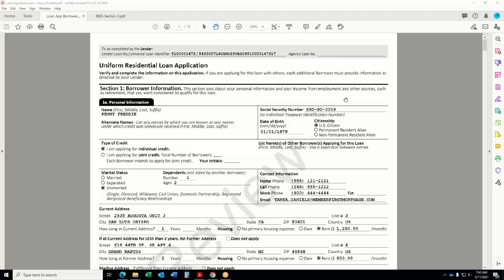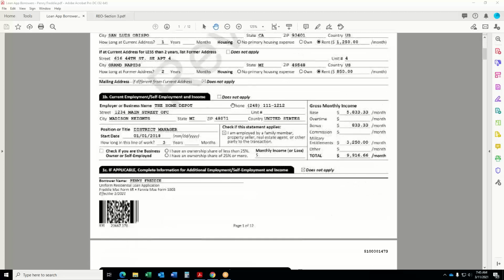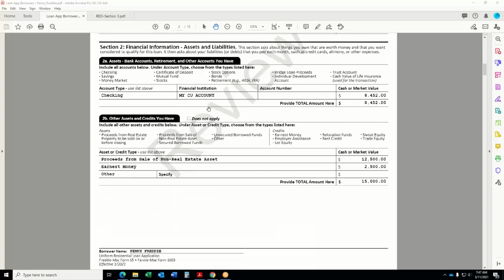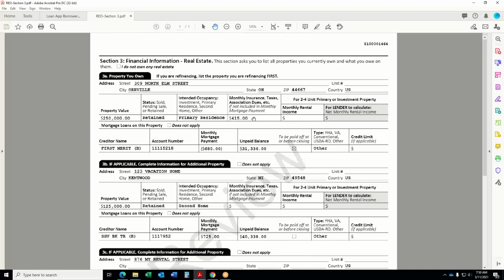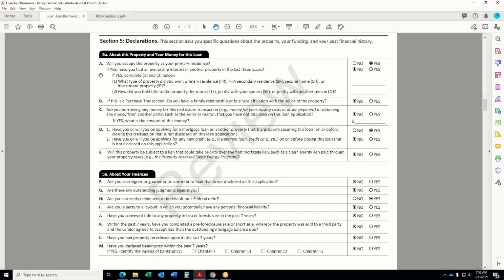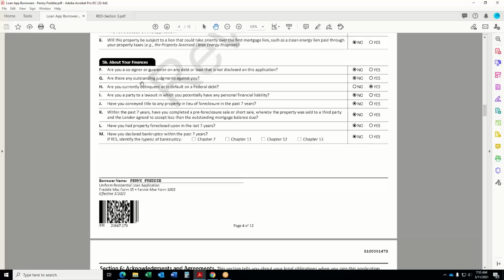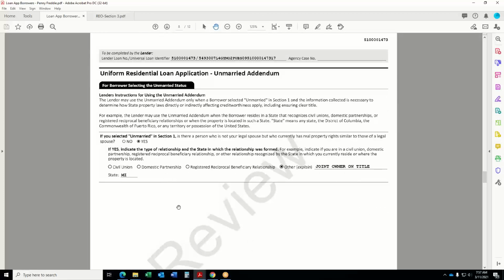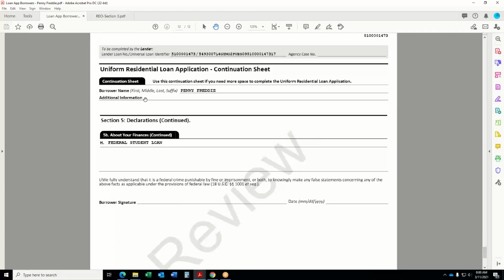New Application Overview